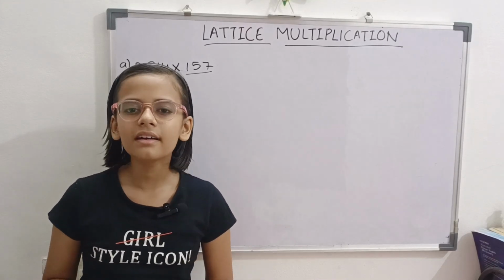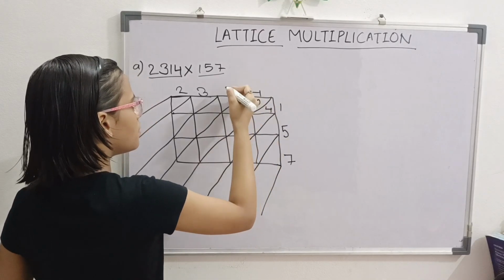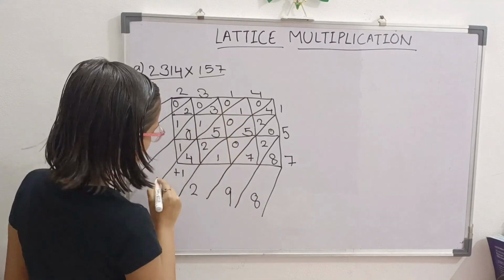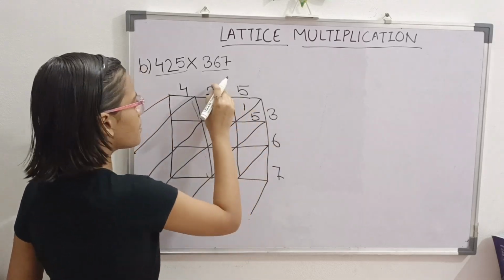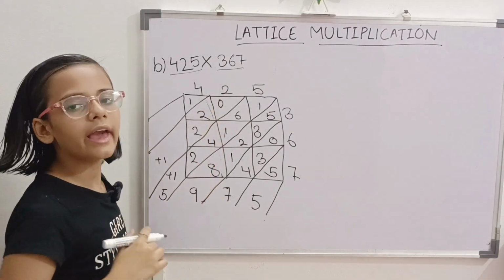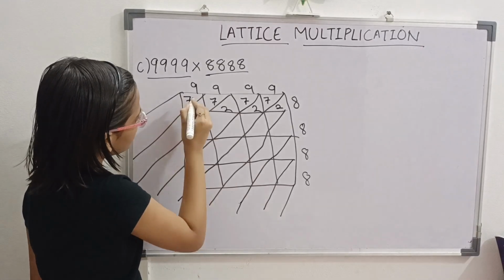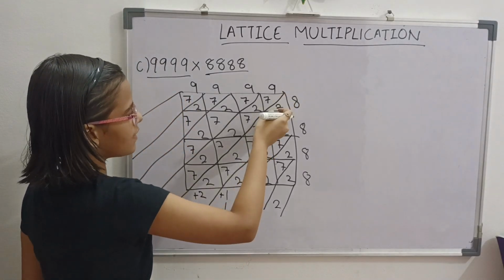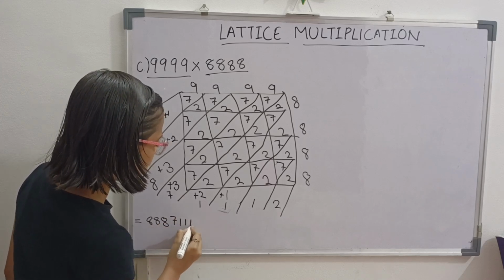Learn multiplication using Lattice method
🌟 Ready to master multiplication with a fun twist? Dive into this exciting math adventure where we unlock the secrets of the Lattice Method! 📈✨ Perfect for students and parents alike, this video guides you step-by-step through the lattice technique, making multiplication simple and engaging. 📚✅ Whether you're a beginner or need a refresher, our expert tips will boost your confidence and skills! Join navikathelittlemaster as we make math more enjoyable and interactive. 🎉 Don’t miss out—this is the next big thing in learning!